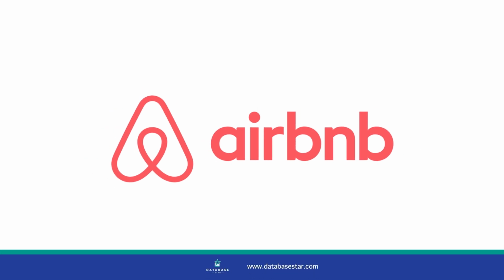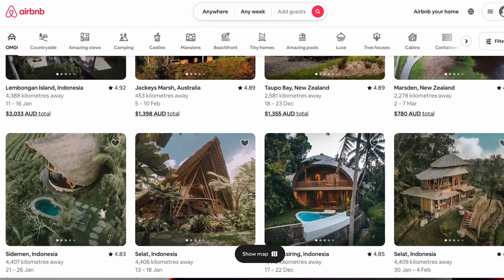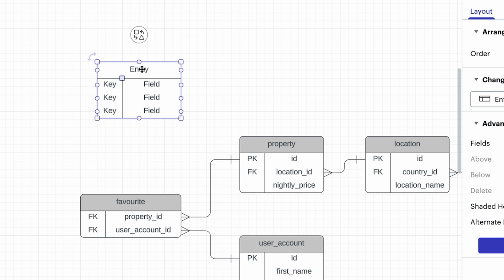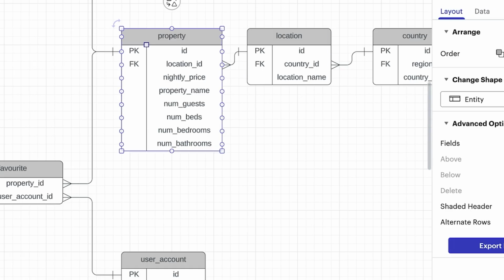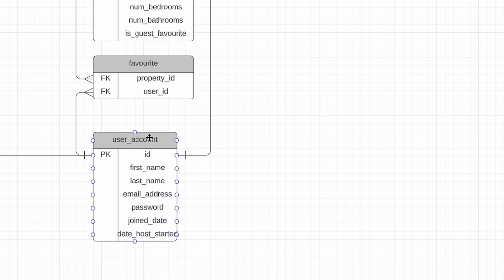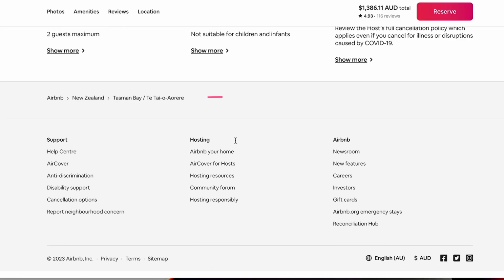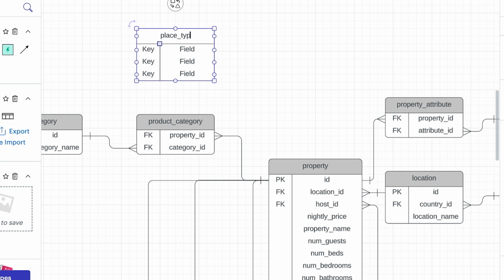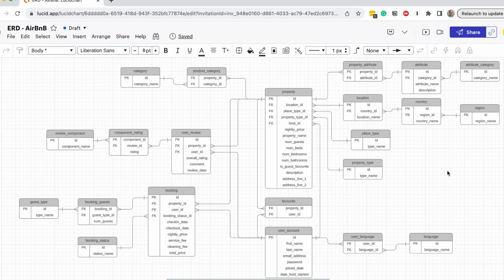How to Design a Database for AirBNB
📝 Get the design and sample data for this database (and many more)

Do you want to learn how to design a database for AirBNB?

In this video, we'll look at the AirBNB website and design a database for it step-by-step. We'll include properties, ratings, bookings, images, and more.

⏱ TIMESTAMPS:
00:00 - What we're doing
00:39 - Property
03:38 - Users
04:40 - Property attributes
06:53 - Reviews
08:50 - Host
10:10 - About the property
12:50 - Bookings
14:53 - Filter
18:10 - What else?